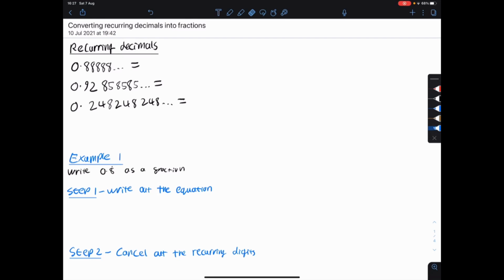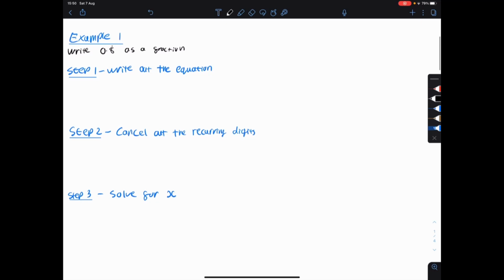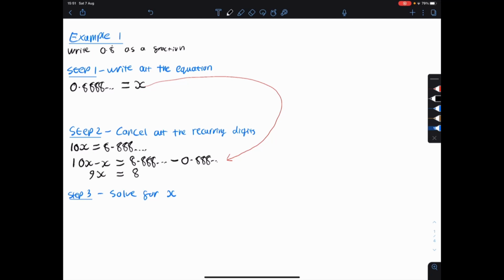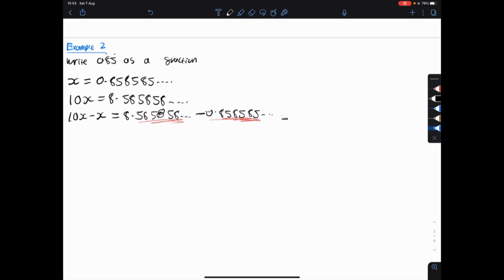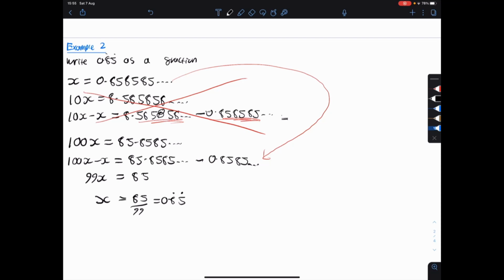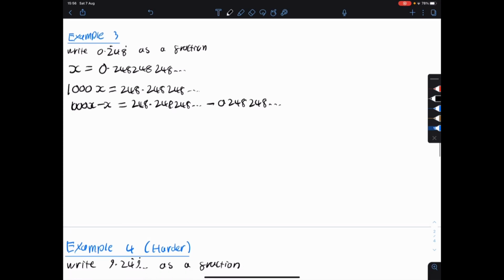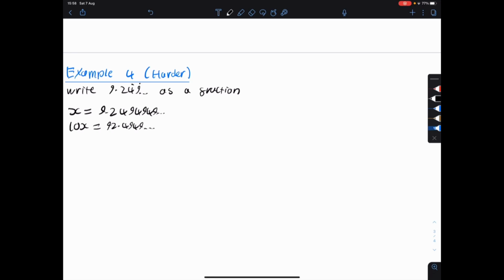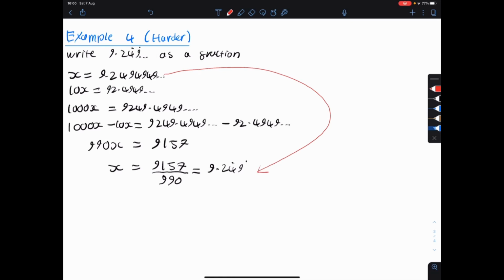Converting recurring decimals into fractions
Examples of how to converting recurring decimals into fractions.
Video times: 0:00 - Intro/Notation
1:33 - Example 1
3:55 - Example 2
6:57 - Example 3
9:03 - Example 4 (slightly harder)